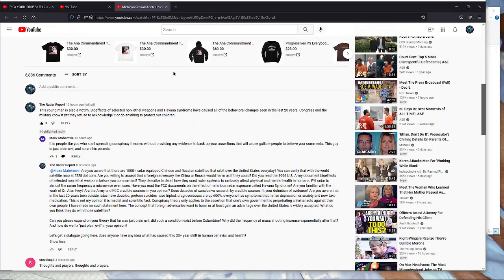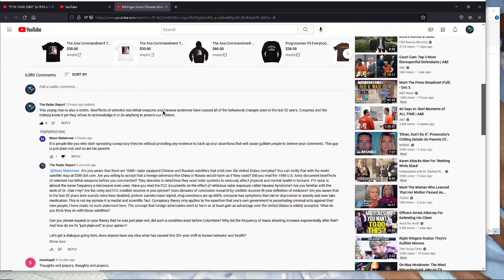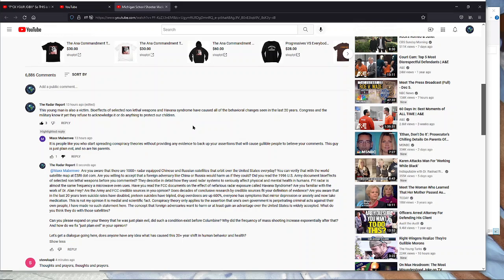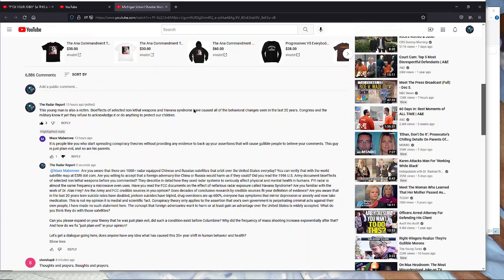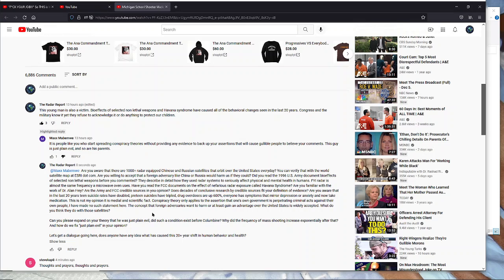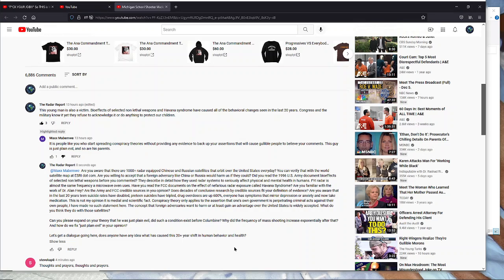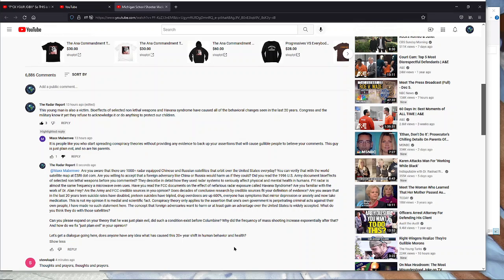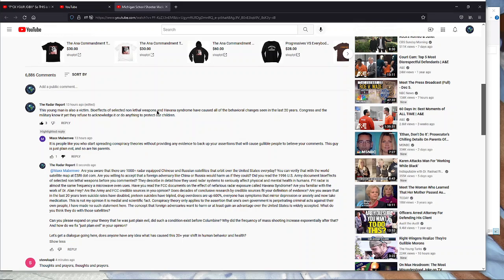I am being shadowbanned so I made a video of my comment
Description
The exponential increase in mass violence, suicides and chronic illness is caused by the bioeffects of non lethal weapons. The army document of the same name produced in 1998 describes in detail how radar systems can track large numbers of people and direct radio frequencies harmful to human health at a specific individual or an entire city. This means that the thousands of radar equipped foreign and corporate owned satellites that orbit over the U.S. everyday can influence behavior and  compromise the health of anyone in the country. The army's testing was able to elicit changes in motivation, attention, memory, aggression and ingestion (page 8). Boieffects of non lethal weapons was declassified in 2006 and quietly released to the public. This means that the Pentagon knew in 1998 and congress knew, or should have known by 2006 of this serious national security threat but never brought this info to the attention of the American people or made any verifiable efforts to protect us.

My name is Errol Andrew Stanley, I experienced medical events consistent with Havana syndrome before it was publicly announced in 2017. My symptoms have become more severe recently as I take a more active role in educating and protecting people. I had my yearly physical exam recently, my blood work is perfect, I do not take any medications, I do not drink, smoke or use drugs. My doctors have given me every test they have to try to explain the sudden yet intermittent tinnitus, palpitations, fatigue, brain fog, headaches and burning hot sensations near the temporal lobes. The tests included but are not limited to MRI, Ct scan, stress test, hearing test, neurological tests, and full blood work etc. I am healthier on paper than most my age and remain as productive as possible despite these experiences. Now that all other explanations have been investigated and eliminated, Havana syndrome is a the most likely explanation for my experiences.

The source of Havana syndrome is confirmed to be radio frequencies in the microwave range, the delivery method is satellite radar systems. What the security industry is not telling the general public is that this has been widespread for 25+ years and that every American has had at least one covert Havana syndrome experience in their life. According to the U.S. Army, various frequencies, pulse rates and wattage can mimic natural health events like headache, body ache, fever, anxiety, depression and fatigue. Those same frequencies can elicit changes in behavior and performance by affecting memory, attention, energy, aggression and ingestion in "people that are not aware of the technology", see page 8 of bioeffects of selected non lethal weapons.

60 minutes most recent Havana syndrome reporting. They are leaving out most and lying about some:

Radar systems use the same frequency as a microwave oven so any radar system can be used as a microwave weapon. There are thousands of radar equipped satellites over the United States everyday, foreign, private and domestic. Check out the satellite map at:

“It’s sort of naive to think this just started now,” He (Zaid) said. Globally, he added, covert strikes with the potent beams appear to have been going on for decades.

Use binaural beats to protect yourself from microwave weapons and heal your brain

Learn more about the Frey Effect, the life you save may be your own:

If you disagree with the references I have quoted, feel free to educate yourself on the subject and offer an alternative explanation for the exponential increase in anxiety, depression, insomnia, chronic fatigue, suicides and mass violence over the past 25 years.